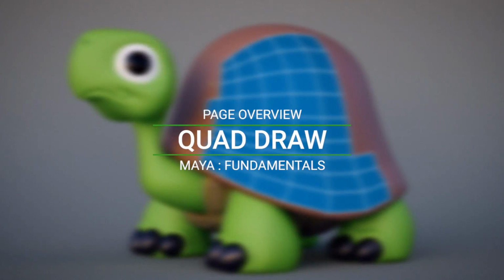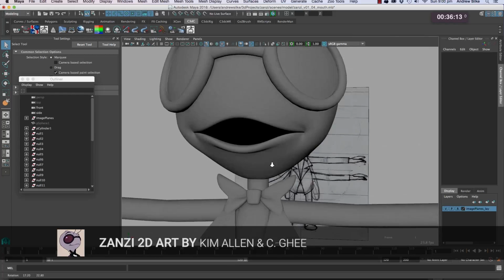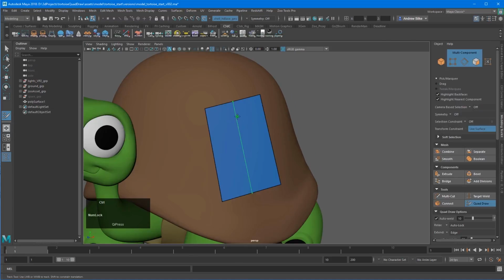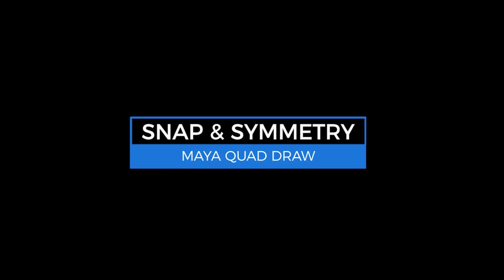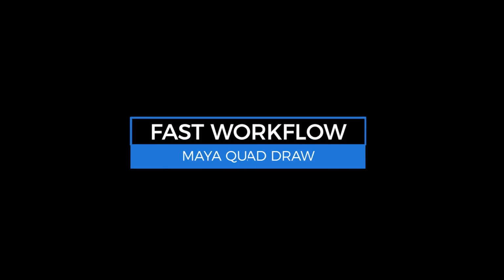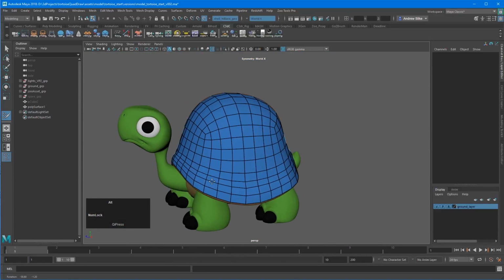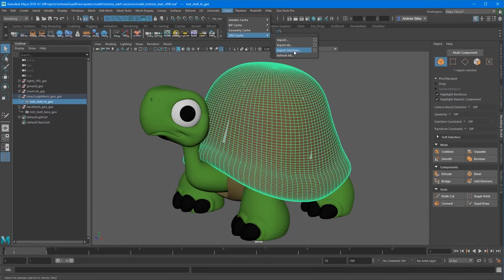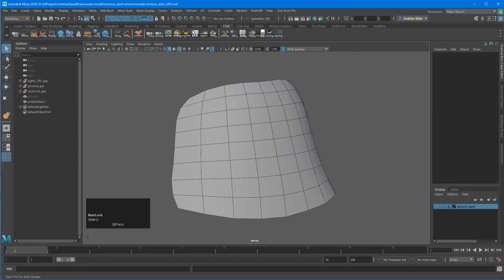Maya: Quad Draw (Page Overview)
This is the overview of the class "Maya Quad Draw" a 1hr video course available ($10 p/month subscription, cancel anytime).  Use Quad Draw to retopologize your models.

The site subscription also comes with 50hrs of training for modeling, rigging texturing, lighting and animating characters. Tools and hotkeys are also available.

Create 3d Characters Site Subscription is $10 per month and you can cancel anytime, no lock-in contracts.

All 3d Models and Animation by Instructor: Andrew Silke

Styracosaurus is based on rocking art by Javier Burgos

Croc is based on the fabulous concept art by James Castillo Murfish!

Zanzi is based on art by Kim Allen (Illustrated by C. Ghee)

Robo is based on concept art by Guy Jamieson (Illustrated by Deanna Hewitt)